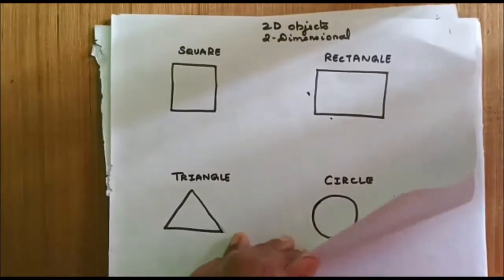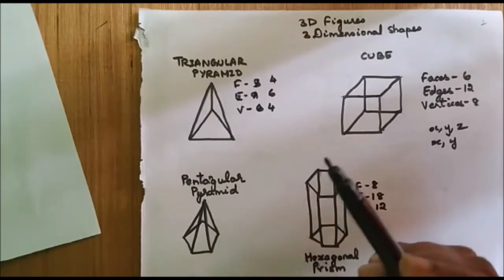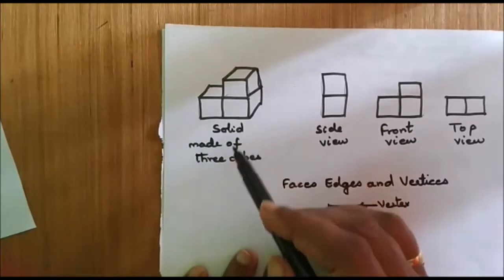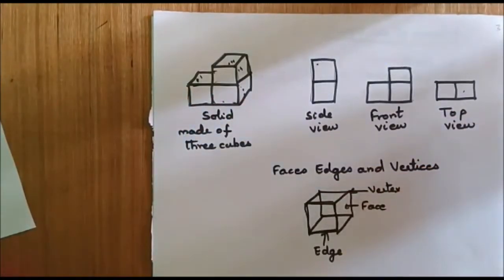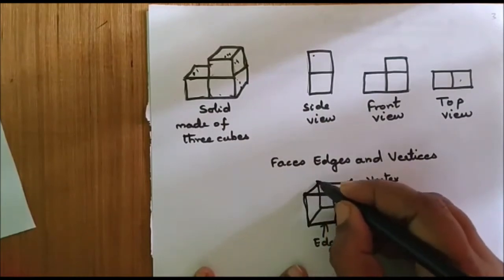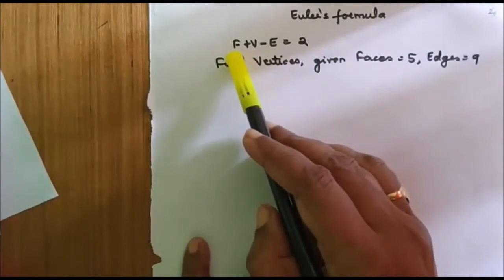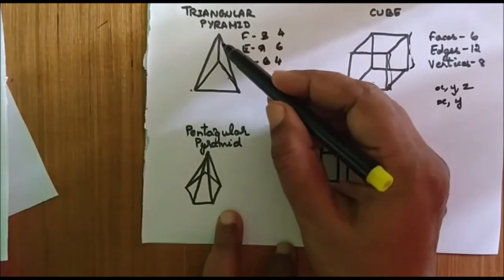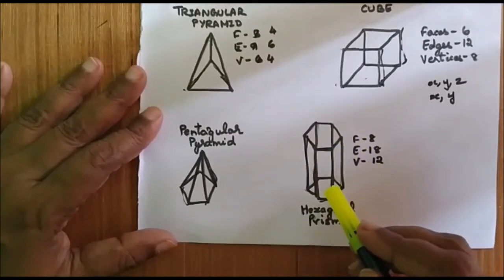Math | Class 8 | Chapter 10 | Visualising Solid Shapes by Jugnu (Shiksha Prabha)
This chapter is meant to be an extension of the chapter on the same topic that you had studied in your previous grade. In this chapter, you’d be revising your concepts based on faces vertices and edges of a 3d figure and the different views of 3d shapes and learn a new concept of mapping.